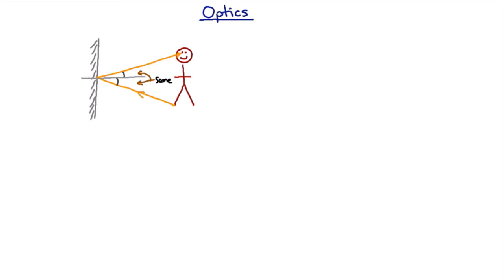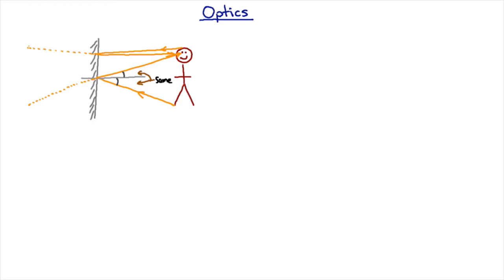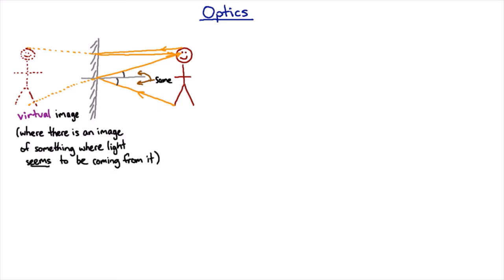Flat mirrors | Waves and Optics | meriSTEM